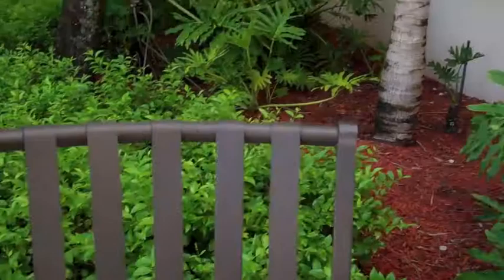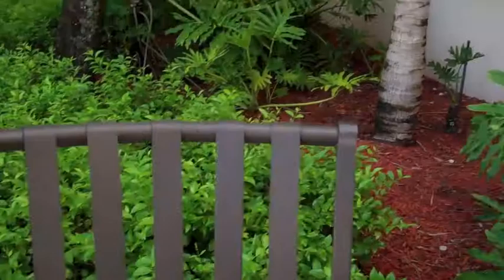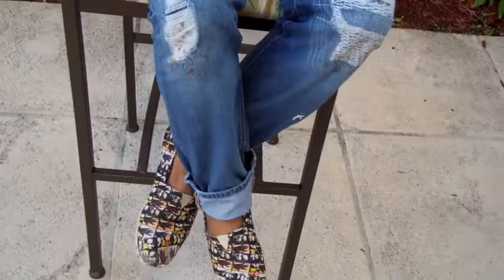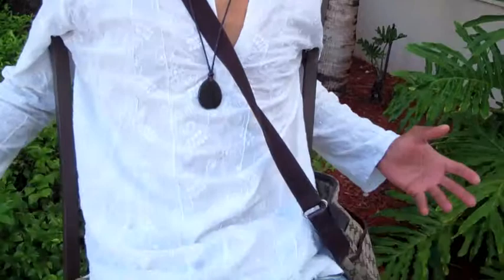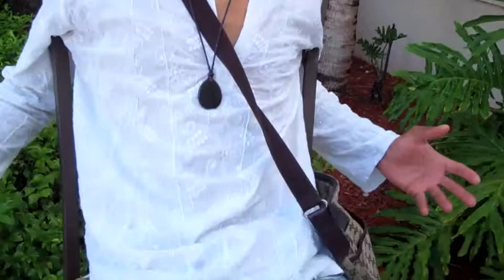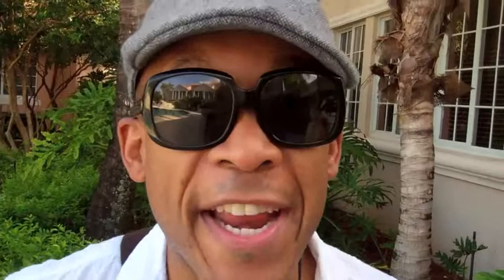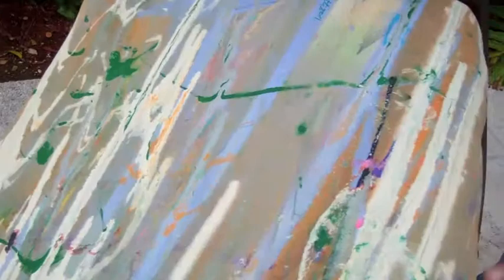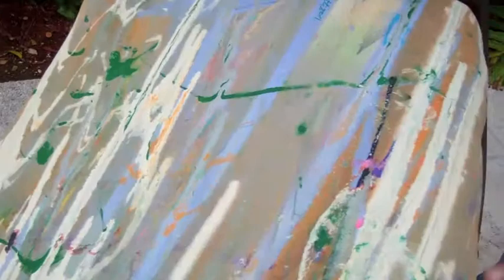Recycled Chair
A episode of Eco TV showing Greg Pitts' recycled artistic chair.